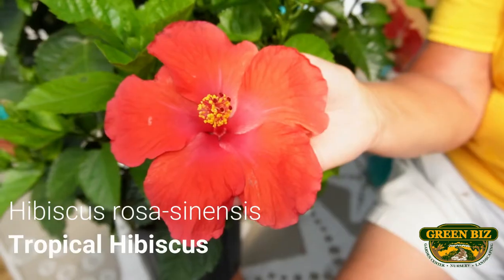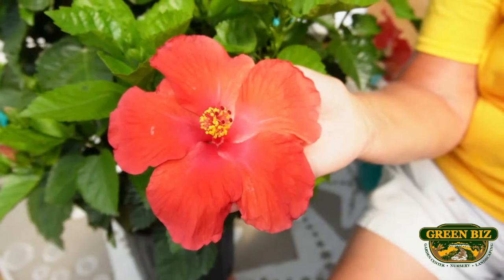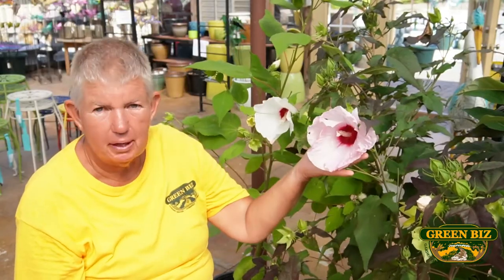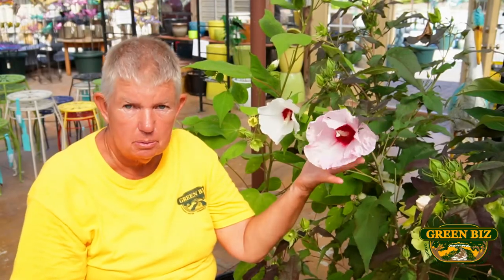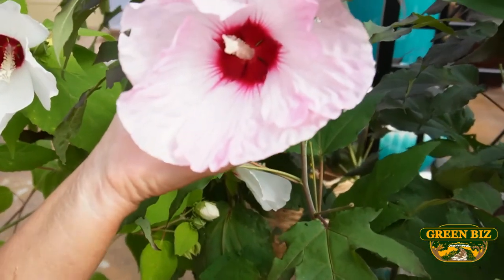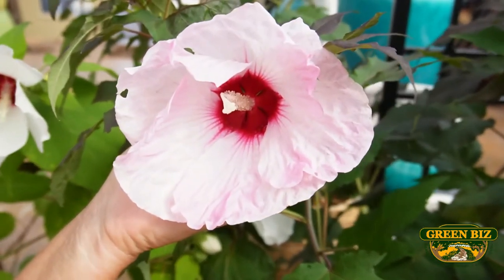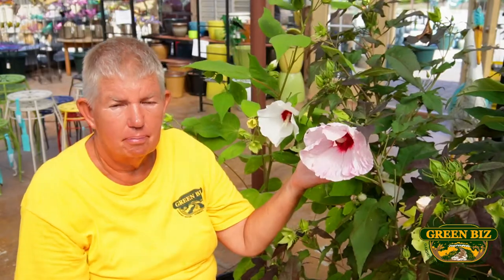Hibiscus for Every Growing Zone | Different Types of Hibiscus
Join Jane as she explains the difference between the tropical, perennial, and woody hibiscus species!

In this video, Jane breaks down the fundamental differences between a tropical hibiscus, a perennial hibiscus, and a cold hard, woody hibiscus. Each one has different growing requirements and can be used differently in your garden.

Have a video request or a question for Jane? Leave a comment for Jane below!